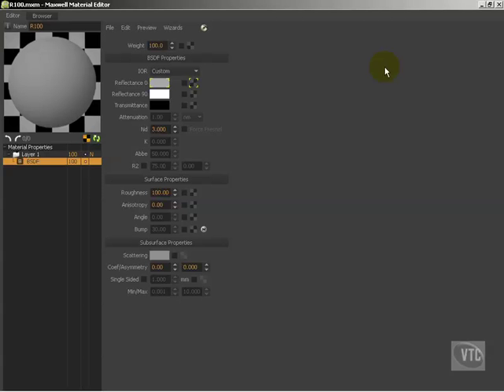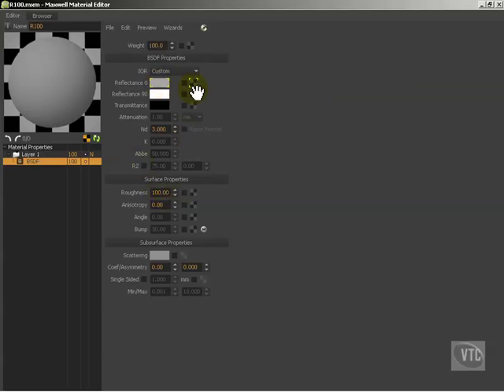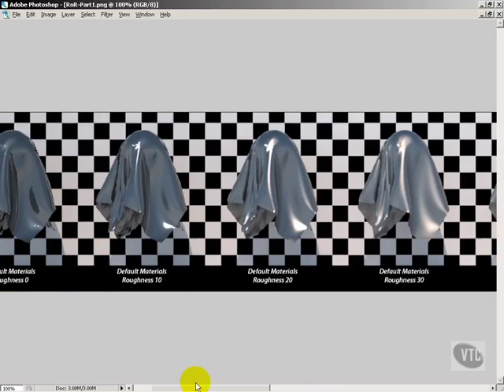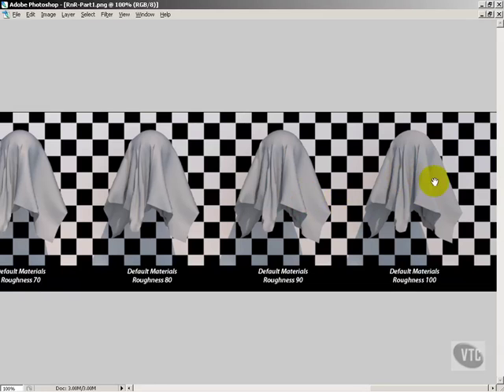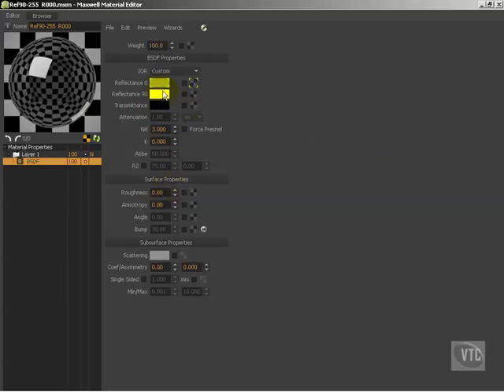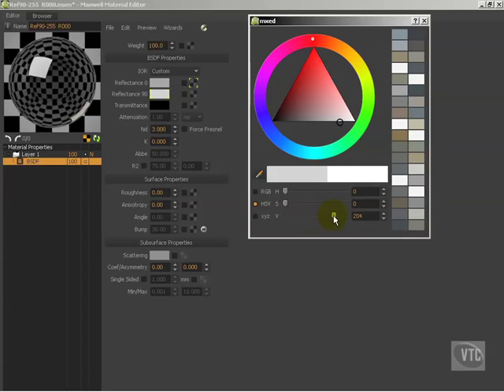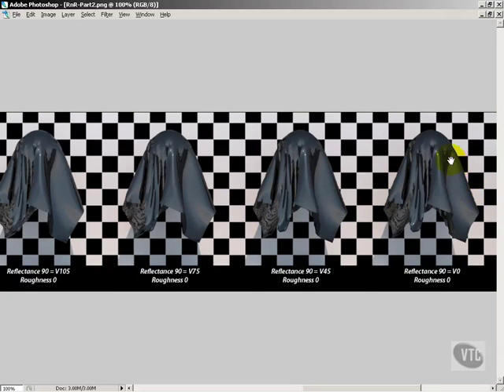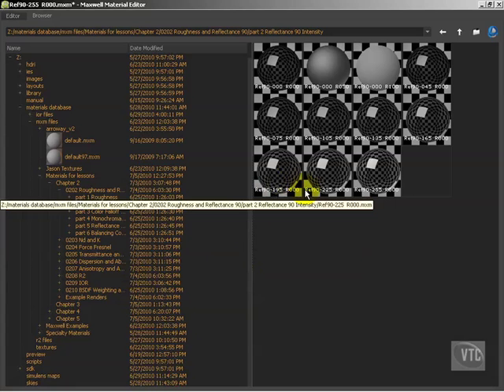Maxwell Render Materials BSDF 2: Roughness and Reflectance 90 pt 1